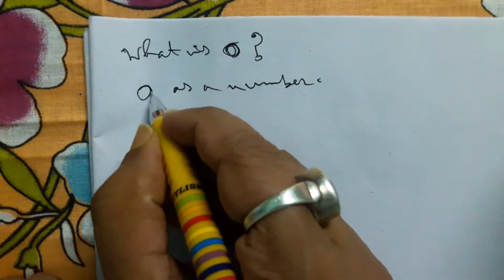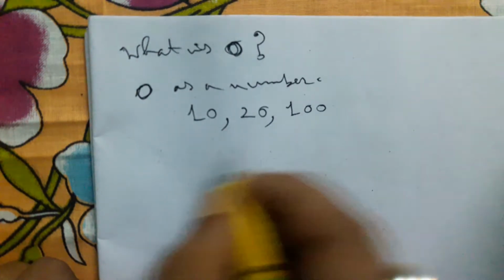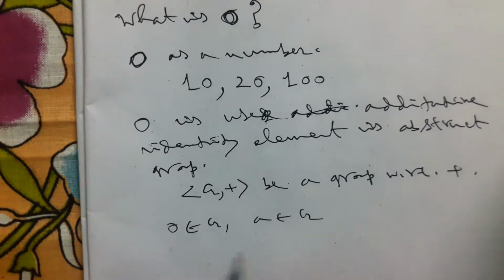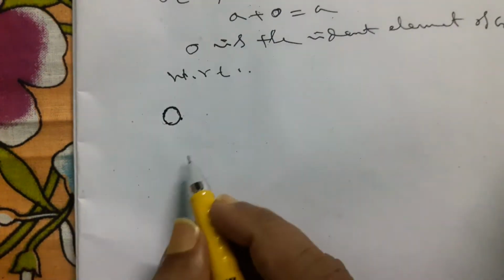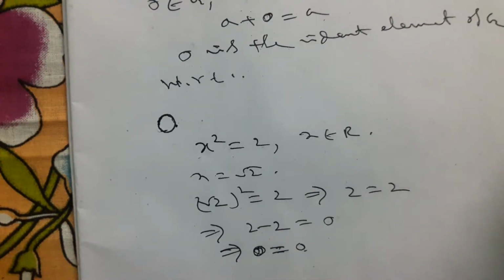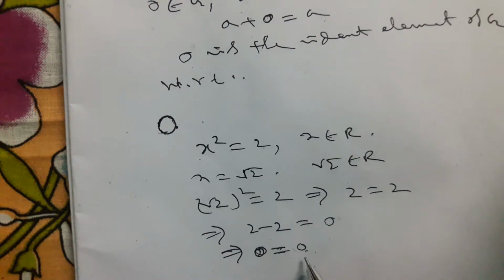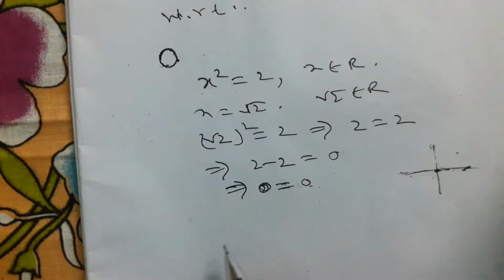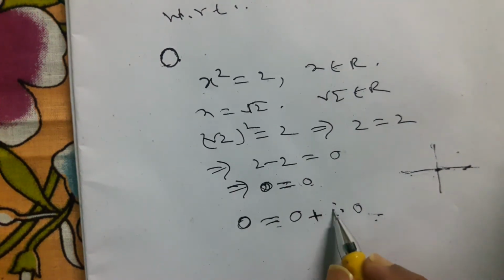The significance of 0 in different dimension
How to describe significance of 0 in different dimension